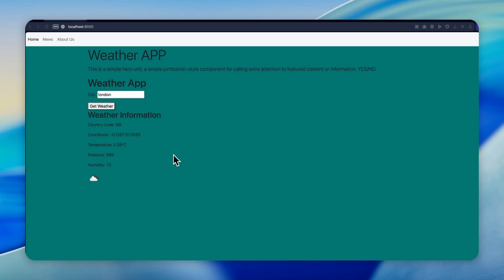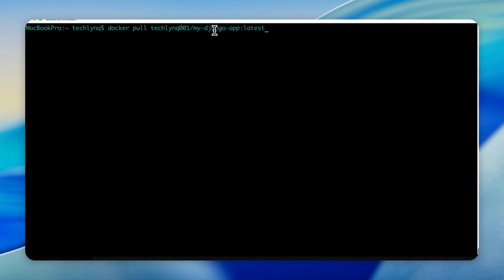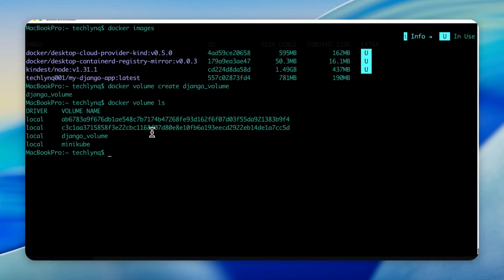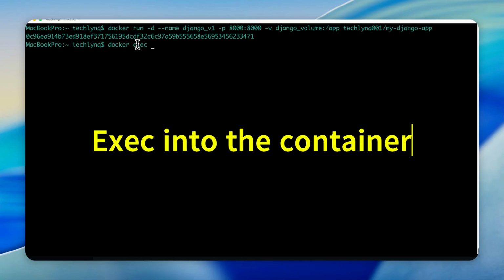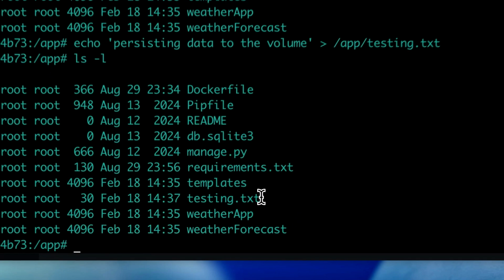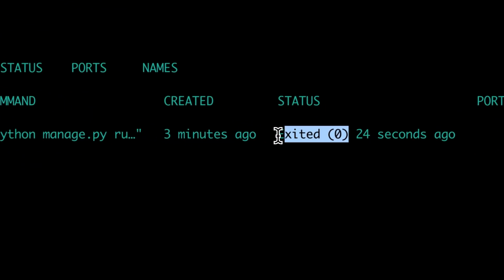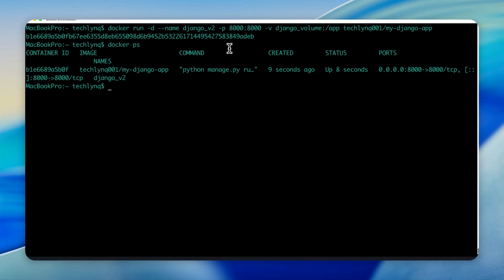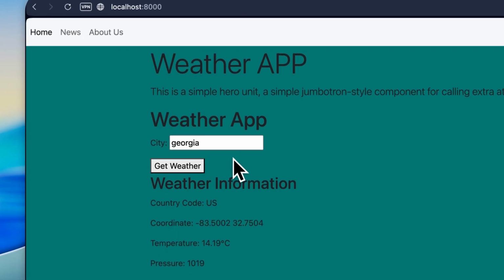Fix Docker Volume Mounts So Your Data Doesn’t Disappear | Docker Persistence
In this beginner-friendly tutorial, Docker Named Volumes vs Containers, you’ll learn how to mount volumes in Docker to persist application data even after containers are deleted. This video explains Docker volumes step by step using a real-world Django application pulled from Docker Hub, making it perfect for DevOps beginners.

We start by creating a named Docker volume, pulling a Docker image from Docker Hub, and running a container with volume mounting enabled. You’ll then see what happens when a container is removed and how the same Docker volume can be reused by a new container, proving how Docker data persistence works in real life.

This hands-on Docker volumes tutorial covers:
- What Docker volumes are and why containers lose data
- How named volumes work in Docker
- How to mount a volume using the docker run command
- Pulling and running images from Docker Hub
- Reusing Docker volumes across multiple containers
- Understanding the lifecycle of Docker containers and volumes

If you’re learning Docker for beginners, DevOps basics, or containerized application deployment, this video will help you clearly understand how Docker volumes work behind the scenes.

By the end of this tutorial, you’ll confidently know how Docker volumes persist data, how containers interact with volumes, and how this is used in real DevOps workflows.

00:00 – Docker Volumes Explained for Beginners
00:42 – Why Docker Containers Lose Data
01:35 – What Is a Named Docker Volume?
02:28 – Creating a Docker Volume (docker volume create)
03:20 – Pulling a Docker Image from Docker Hub
04:10 – Running a Container with Volume Mounting
05:35 – Understanding docker run -v Explained
06:45 – Deleting a Docker Container (What Happens to Data?)
07:40 – Reusing the Same Docker Volume with a New Container
09:05 – Docker Volume vs Container Lifecycle Explained
10:10 – Real-World DevOps Use Case for Docker Volumes
11:00 – Summary: How Docker Volumes Persist Data